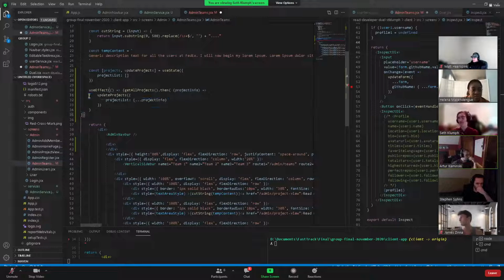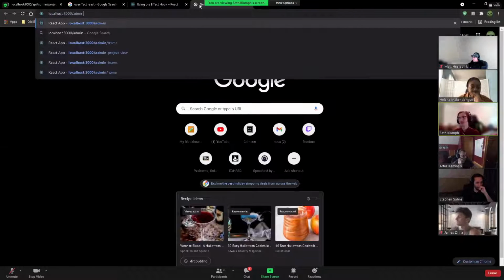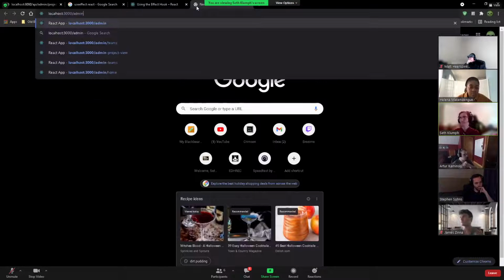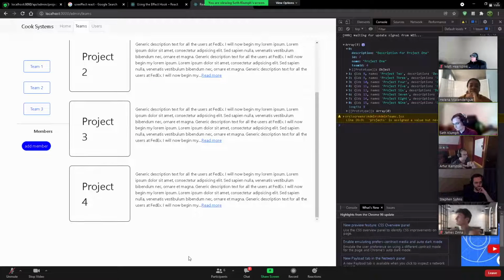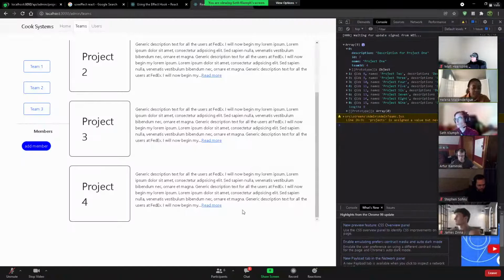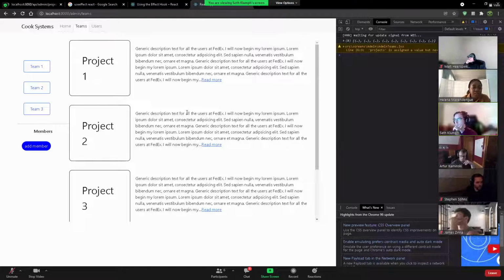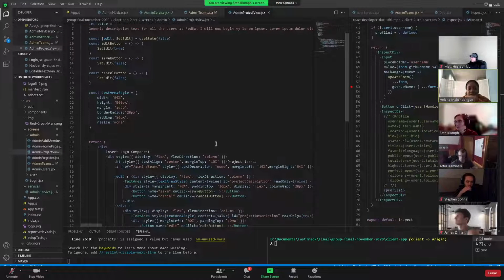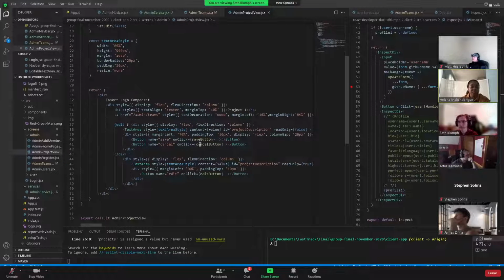Fetching the data with react